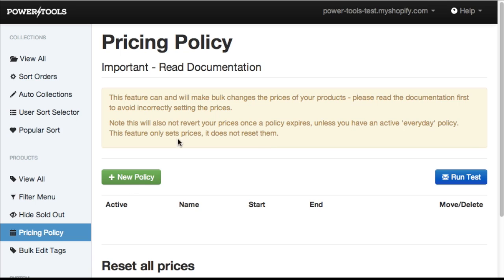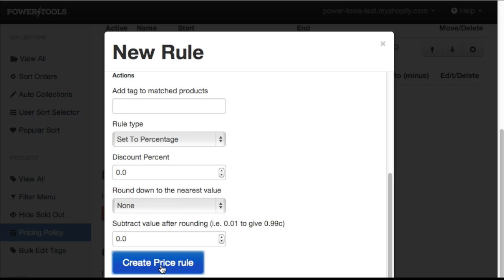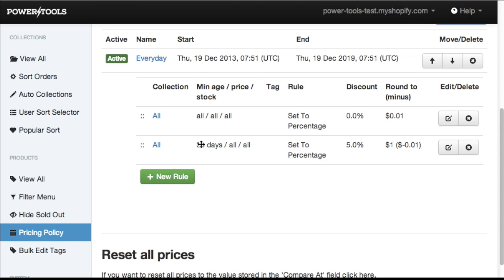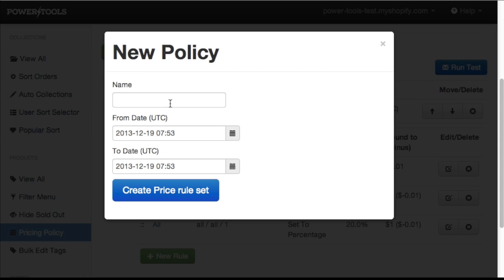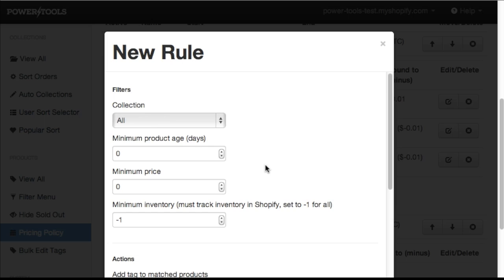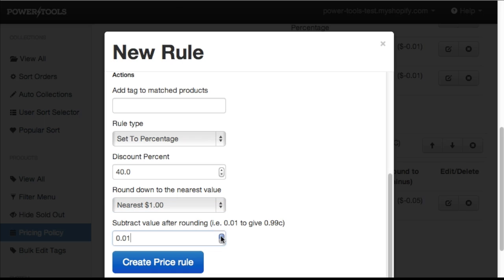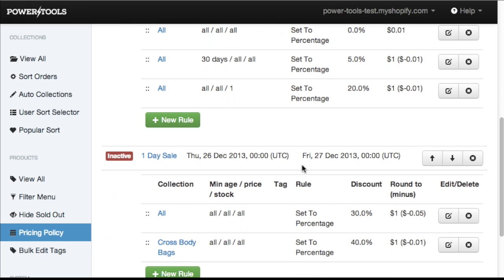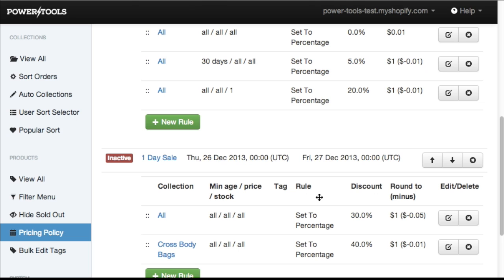Pricing Policy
Shopify Power Tools - Pricing Policy